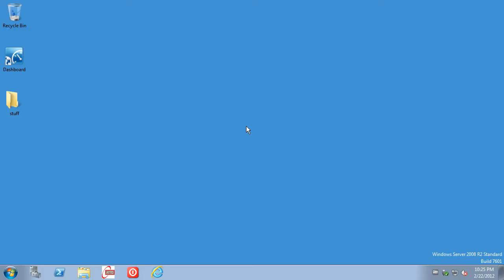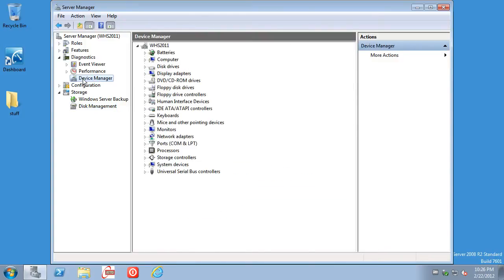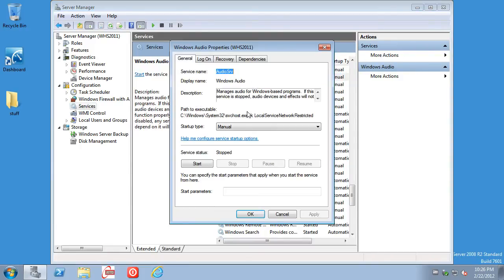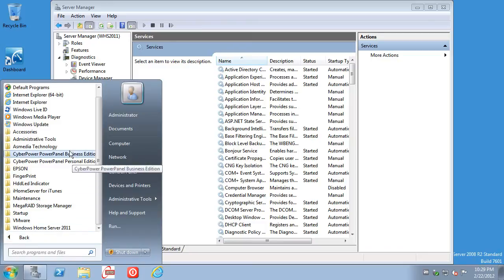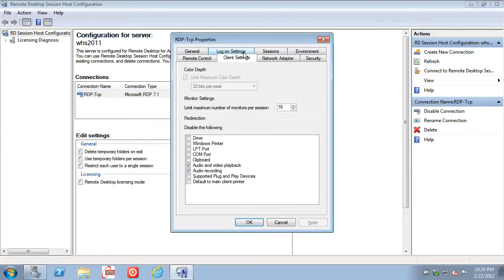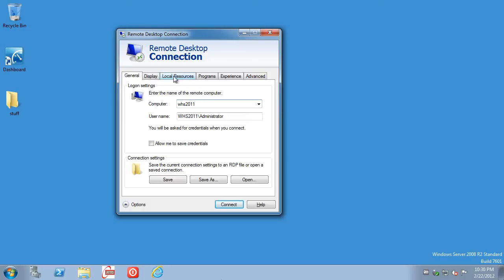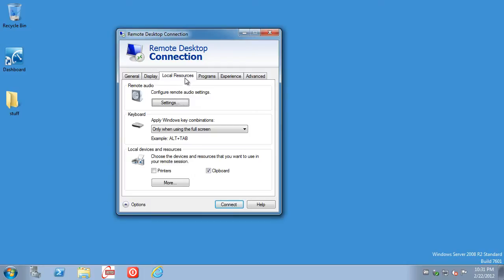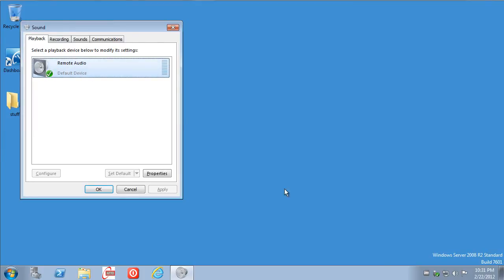How to enable remote sounds in Windows Server 2008